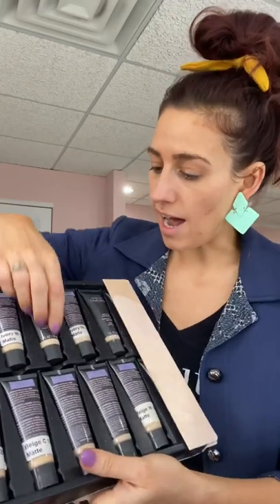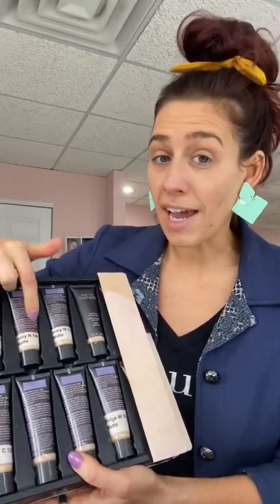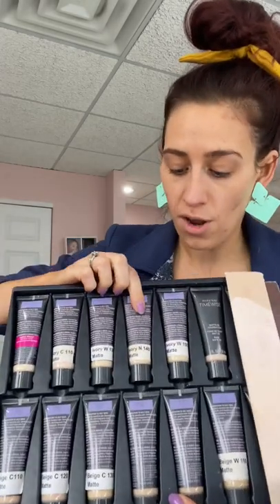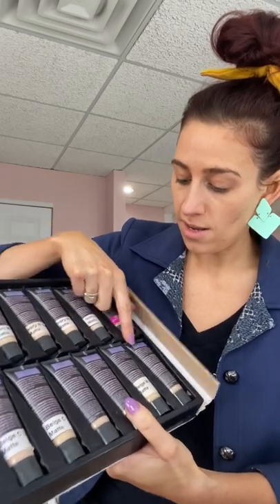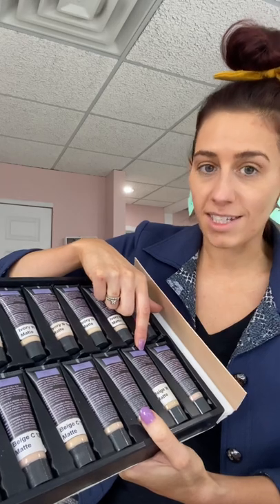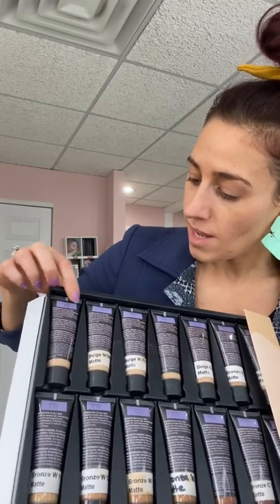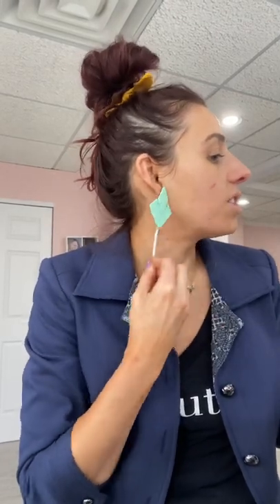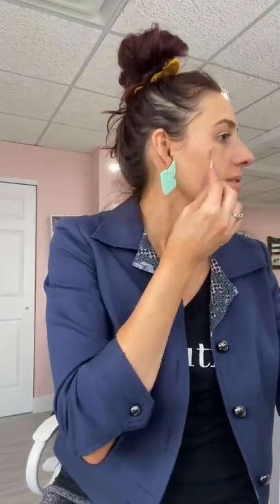How to find your darker foundation shade w/ Mary Kay 3d foundation after a spray tan/season change